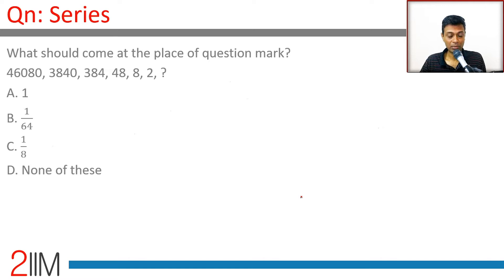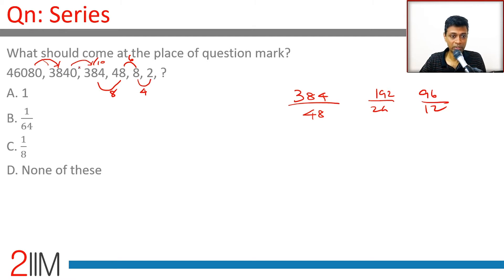IPMAT 2019 Solutions | Previous Year Actual Paper - Series | IPM | IPMAT 2020 | CAT 2020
What should come at the place of question mark?
46080, 3840, 384, 48, 8, 2, ?
A. 1
B. 1/64
C. 1/8